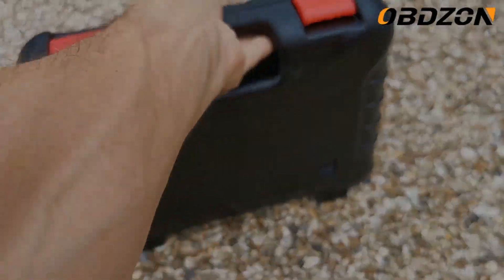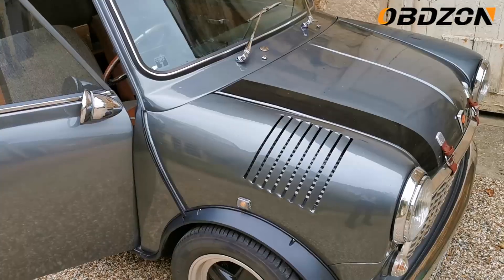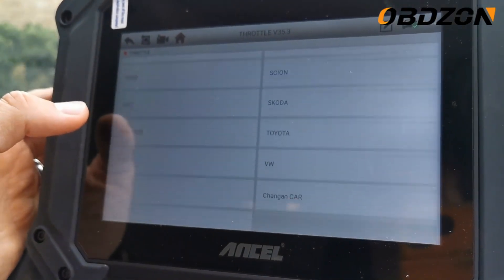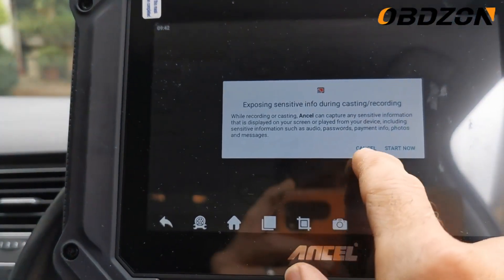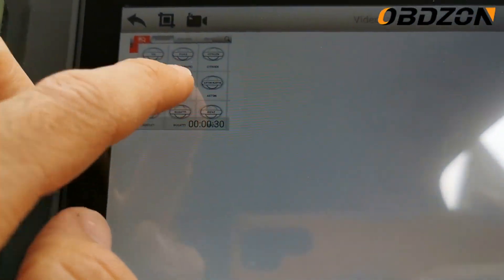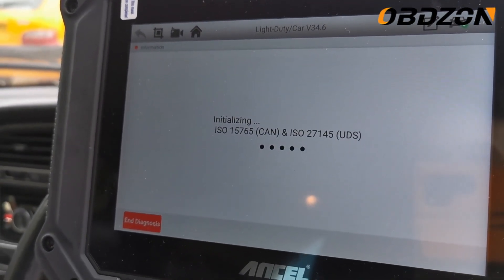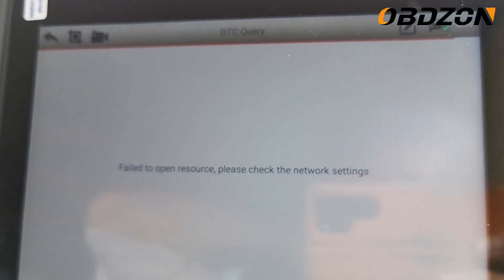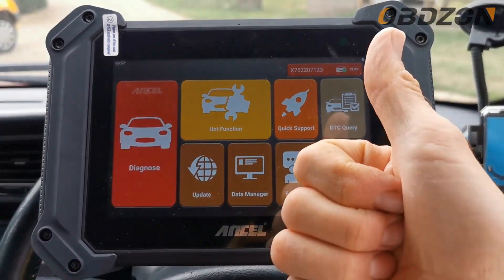Ancel V60 Pro Review OBDZON OBD2 diagnostics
Welcome to Piggypower, here I do an in depth test and review of the Ancel V60 Pro diagnostic tool from OBDZON

Top Features of ANCEL V6 Pro:

2022 Newest Bi-directional Control/Active Test: Allows you to perform active test on various actuators to test its integrity & functionality. Every tiny detail would be captured and presented. Nothing would escape from its eyes.

All System Diagnose: In-deepth diagnosis all available systems and modules to quickly pinpoint problems to help you fix them effectively.

25+ Most Popular Reset Functions (V6 can only do 15 services): Maximize the vehicle's potential while troubleshooting. Everything is in the palm of your hands with those functions on your side.

Full OBDII Test Modes: Such as retrieve ECU information, read codes, clear codes, data stream display, DTC lookup, etc.

Clear the Language Barriers: Supports 11 languages, including English, French, Spanish, German, Russian, Italian, Polish, Portuguese, Dutch, Japanese and Korean.

Robust Hardware Expansion: Bluetooth 5.0 wireless and easy connectivity, legible and responsive 8-inch touch screen, Android 10.0 operating system, simple and fast operation to help beginners get started.

Long Endurance Battery: The 8000 mAh battery enables you to work from sunrise to sunset without charging. Never been bothered with the battery capacity! It's time to say goodbye to the "Low Battery Anxiety".

Valuable Additional Functions: One-click screenshot, record video, camera (5.0 megapixel, auto focus, with flashlight), vehicle software, diagnostic report, data stream record & playback & print, feedback and more.